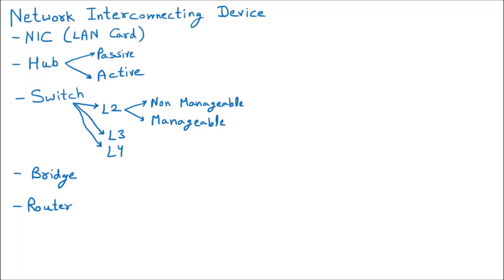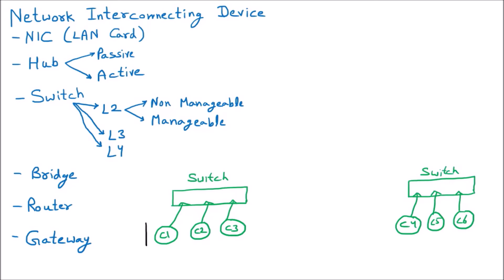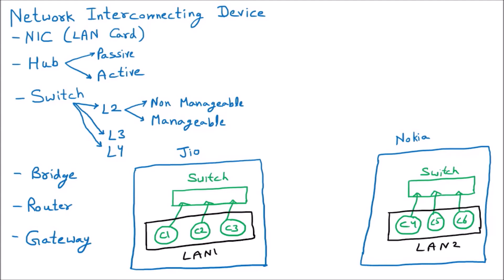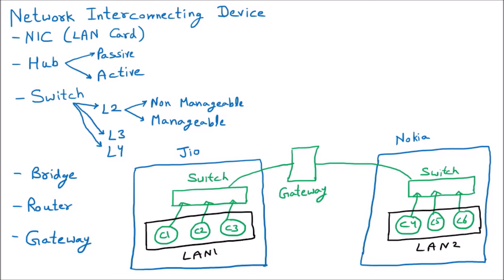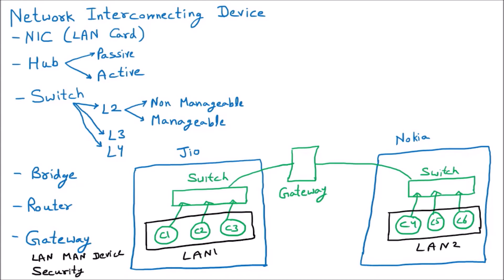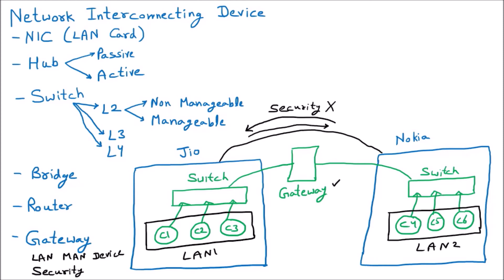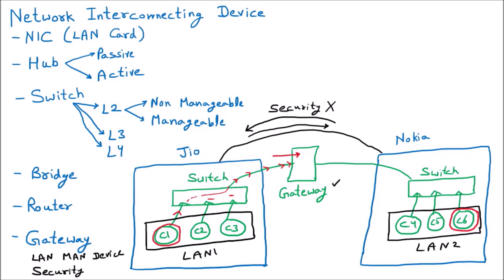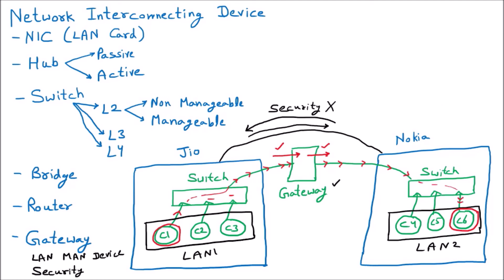Gateway | Network Interconnecting Devices | Computer Networks